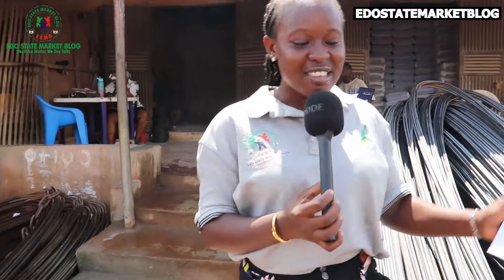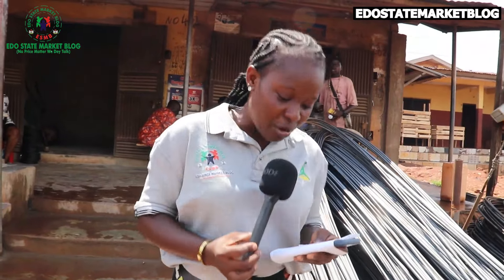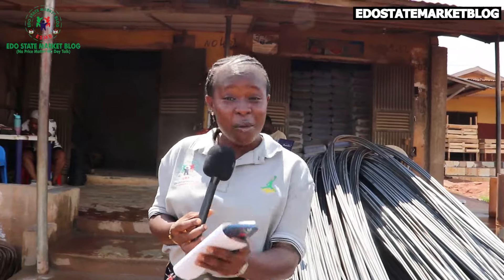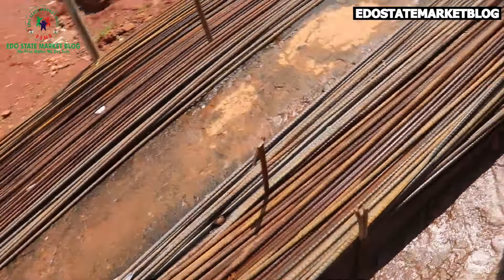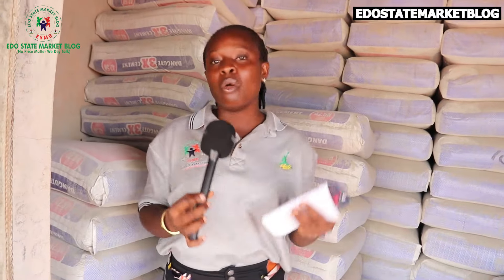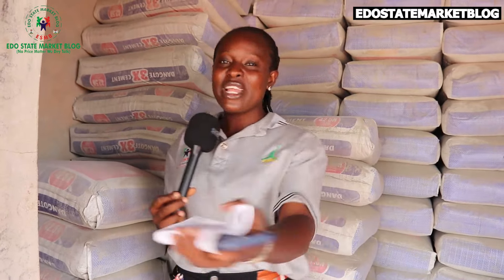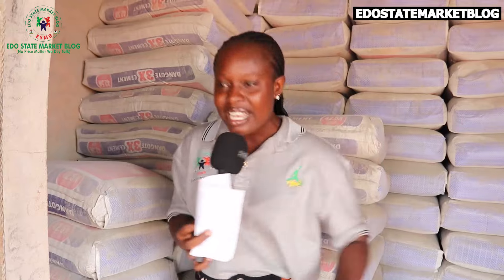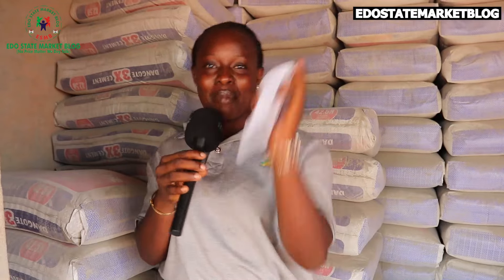CEMENT DEY CHANGE PRICE EVERYDAY LIKE CHAMELEON NEW PRICE OF CEMENT IRON RODE IN BENIN CITY